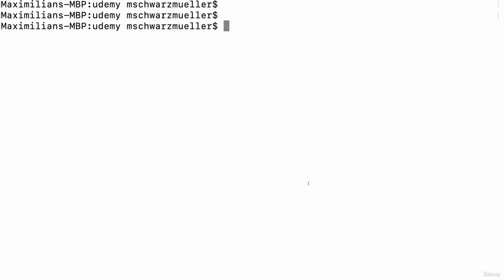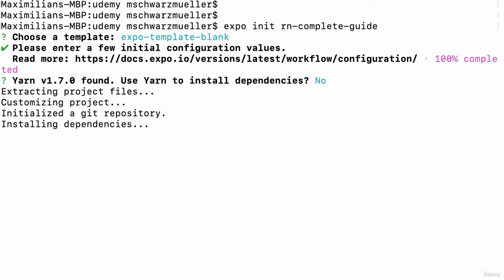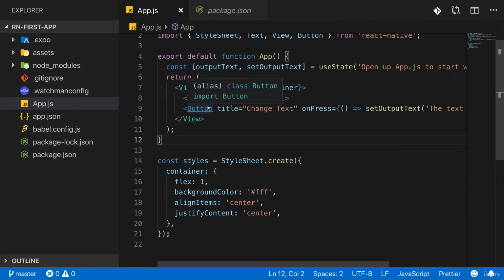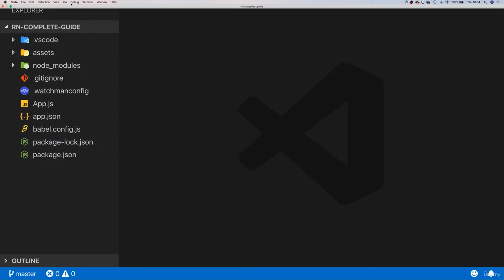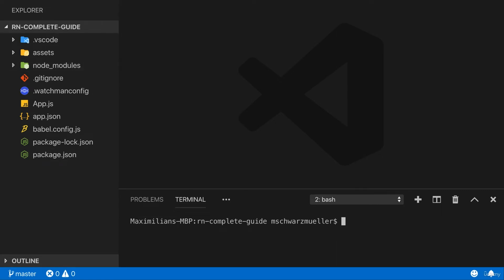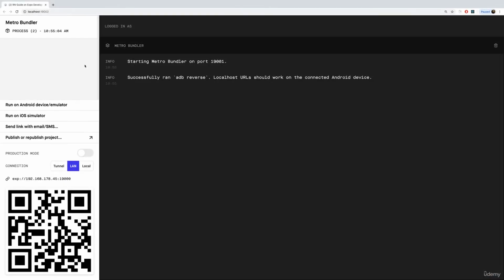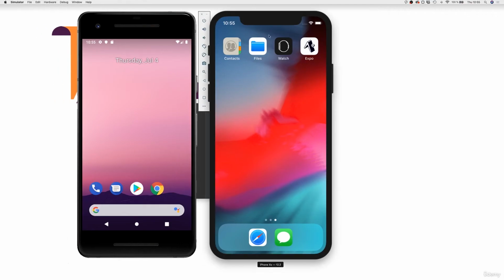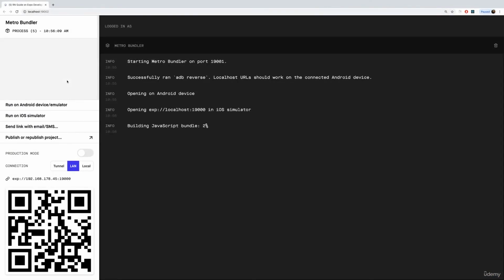03 Setting Up A New Project